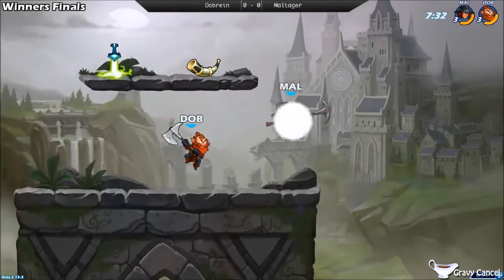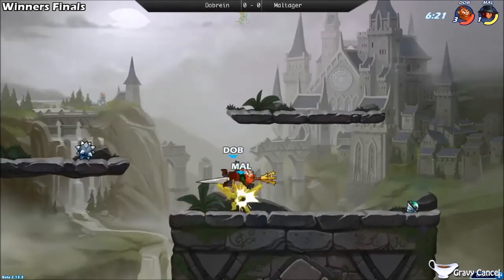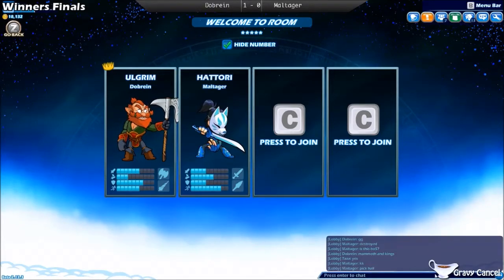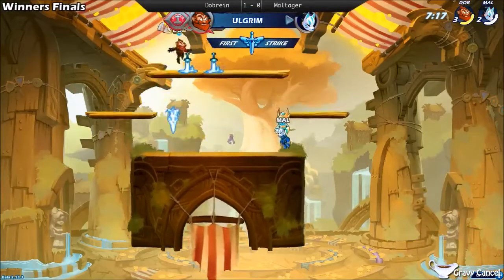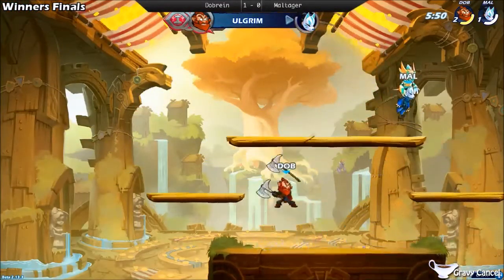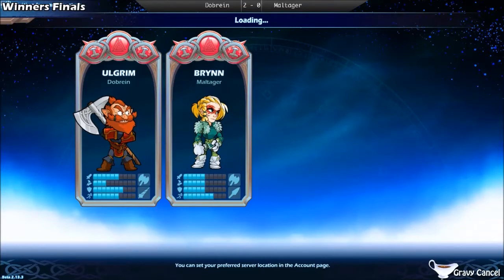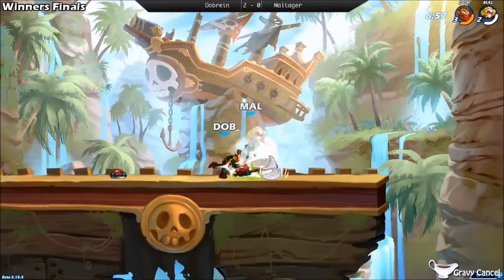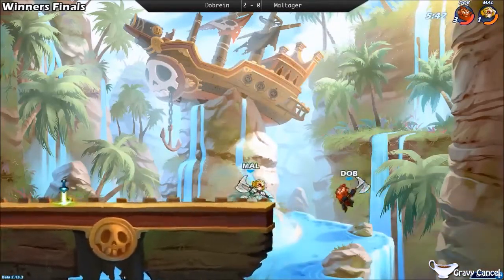GCEU001 - Dobrein (Ulgrim) Vs. Maltager (Cassidy, Hattori, Brynn) - Winners Finals - Brawlhalla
The goal of this weekly tournament is to provide newcomers to Brawlhalla a fun and accessible way to experience a tournament setting while also providing seasoned players a means to prove their skills.

You can sign up for future tournaments by checking in regularly at the Brawlhalla subreddit or being a part of our steam group.